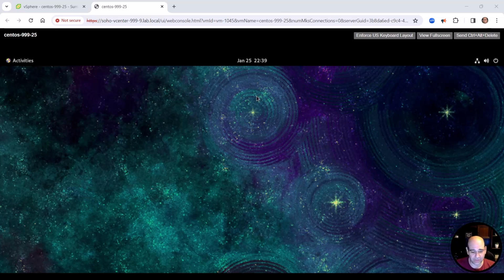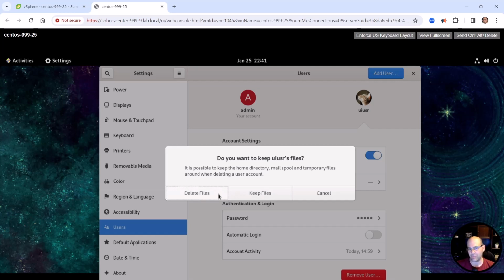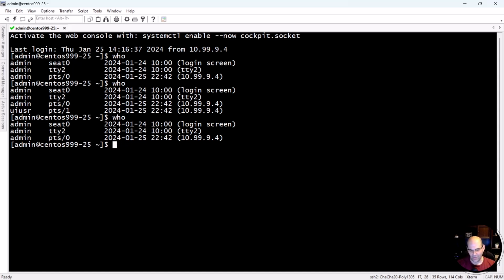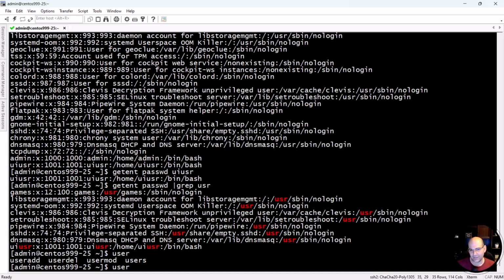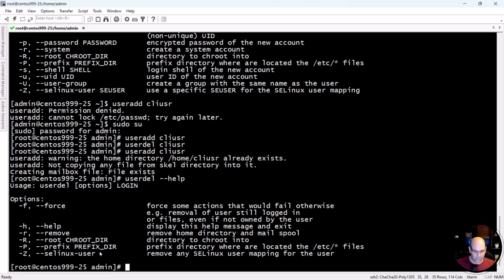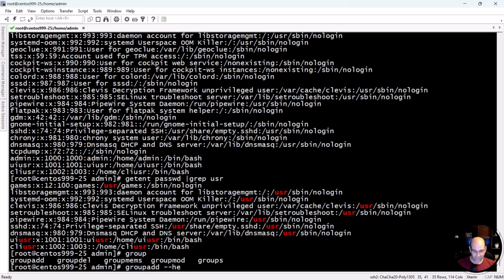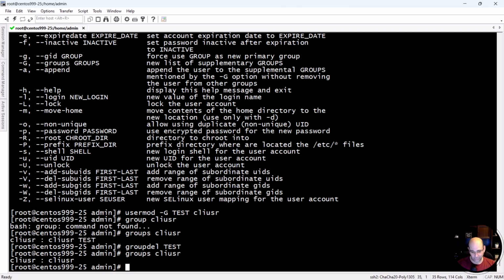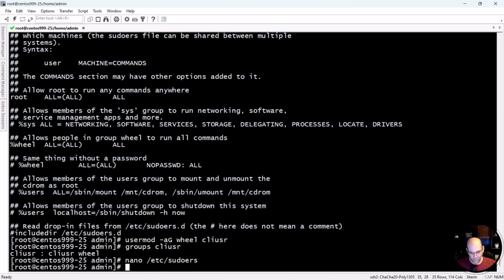FREE Linux Fundamentals - User Administration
🔥🔥Useful Commands: 🔥🔥

who == displays logged in users
getent passwd == list all users
useradd {user} == adds new user
passwd {user} == set password for user
userdel {user} == deletes user
groupadd {groupname} == adds a group
groupdel {groupname} == deletes group
usermod -G {groupname}  {username} == adds users to group
groups {username} == check member groups
usermod -aG wheel {username} = allows user to perform restricted tasks